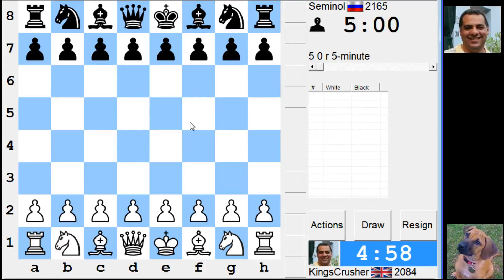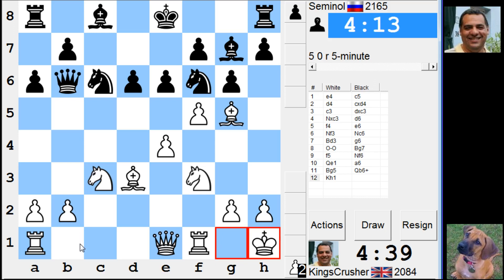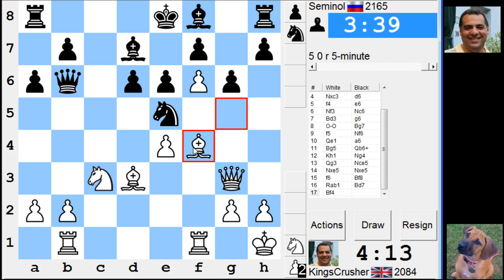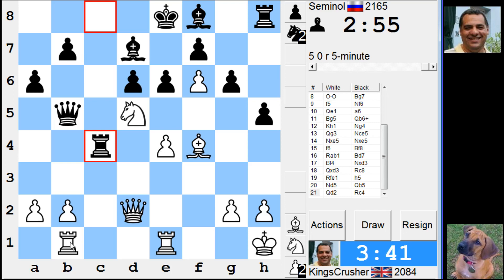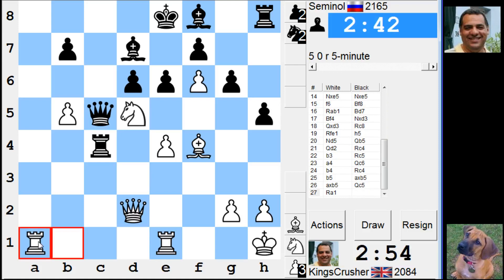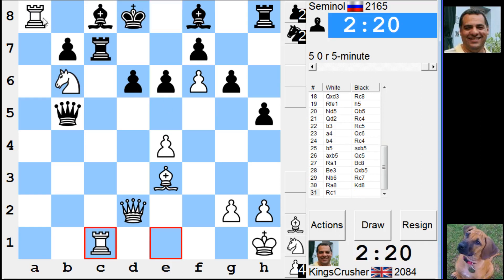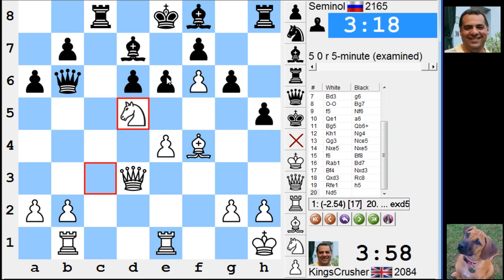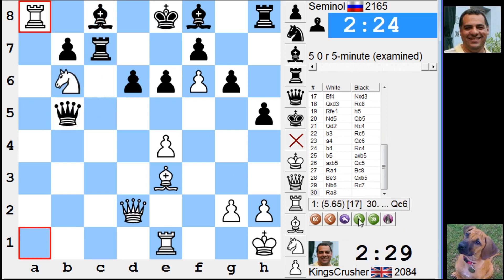LIVE Blitz #2243 (Speed) Chess Game: White in Sicilian: Smith-Morra gambit